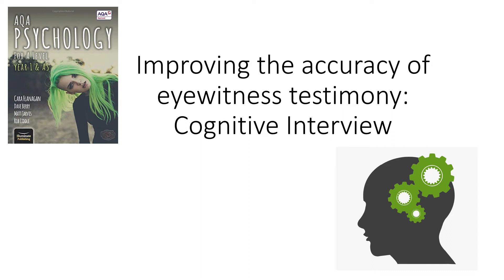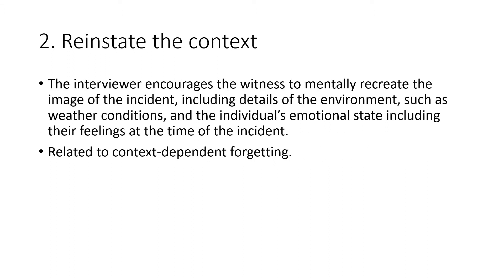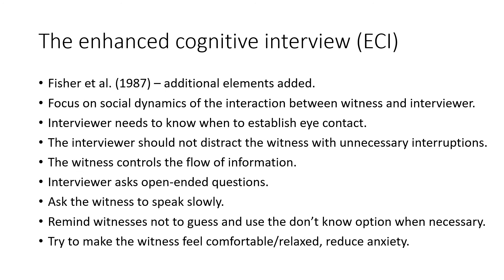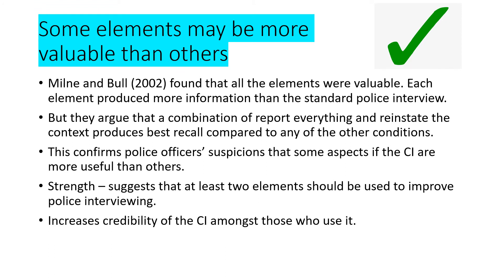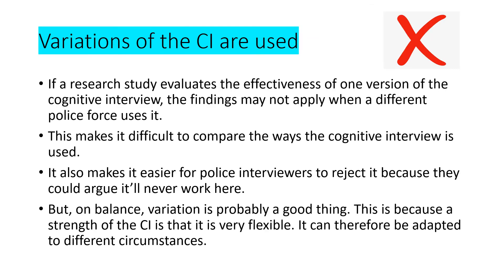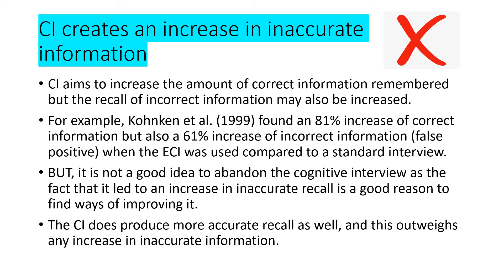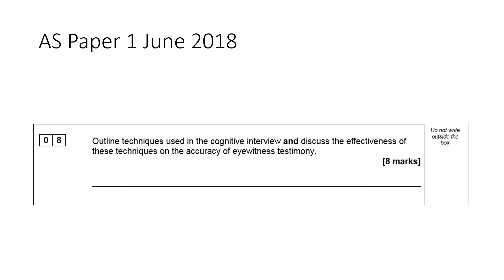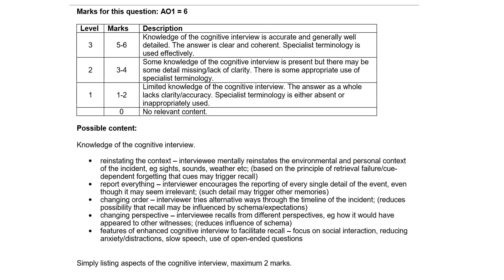AQA A Level Psychology - memory - Improving the accuracy of EWT: cognitive interview